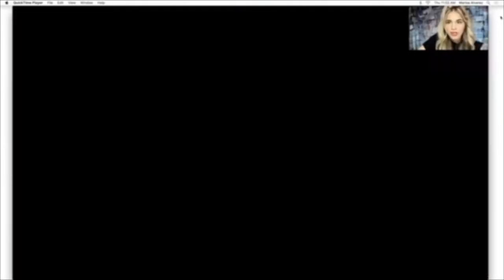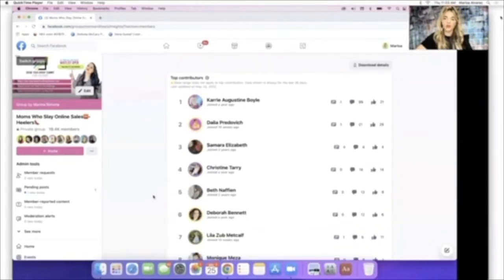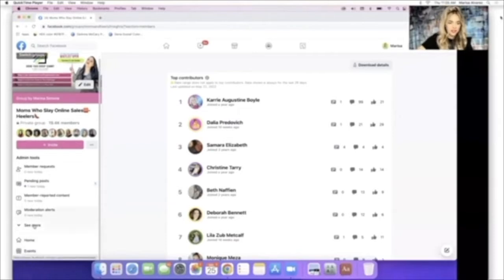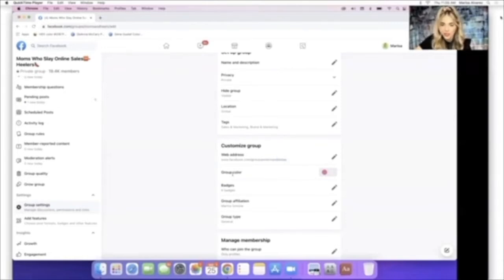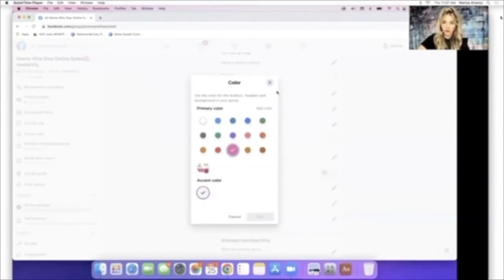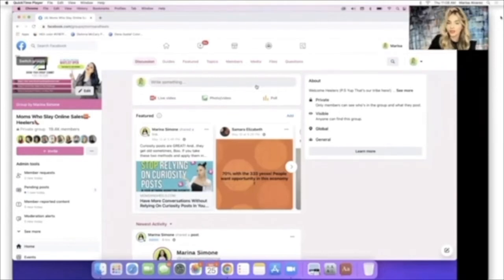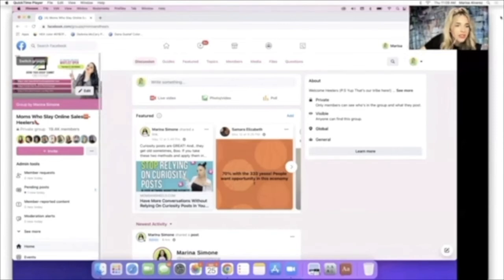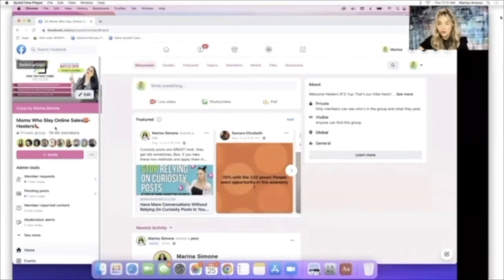5 Ways To Grow Your Network Marketing Group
Building a group of highly targeted people who are ready and willing to buy is one of the best ways to increase your sales for your network marketing business. But many people misstep and build their groups in unsustainable and non-targeted ways that don’t work to build sales. This video outlines 5 steps to make sure your audience is excited to be there, ready to share, and even more ready to buy!

I'm Marina Simone and I help network marketers, coaches, and other online entrepreneurs use social media to 10x their audiences and their sales with proven techniques and strategies.